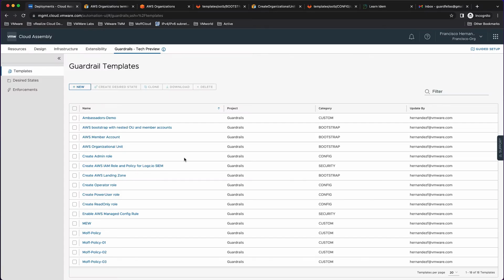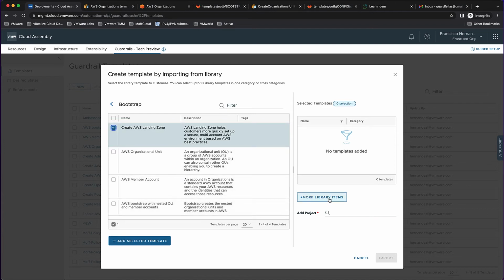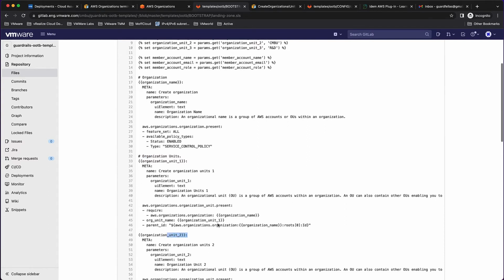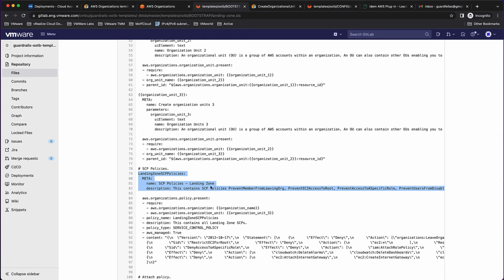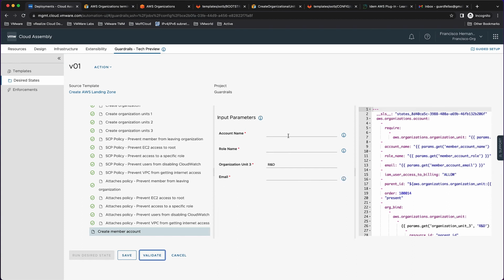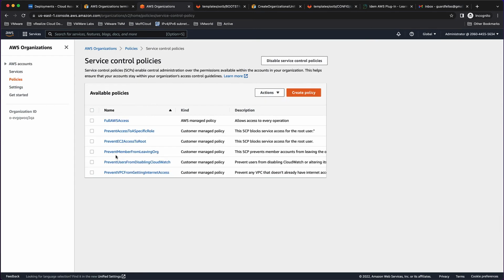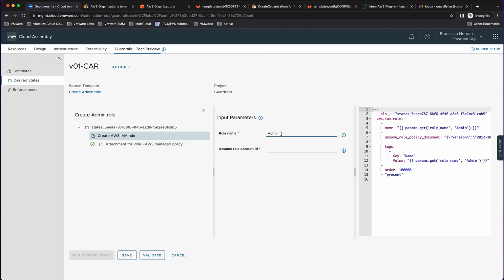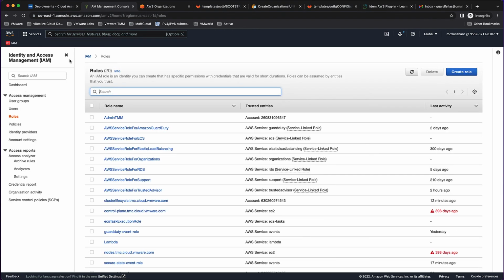vRAC Cloud Assembly 's Cloud Guardrails - AWS Landing Zone use case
To ensure that your environment continuously complies with policies, Cloud Assembly Cloud Guardrails runs high-level rules, also known as policies, these policies, in the form of Open Source Idem SLS templates, provide ongoing governance for your cloud environments.